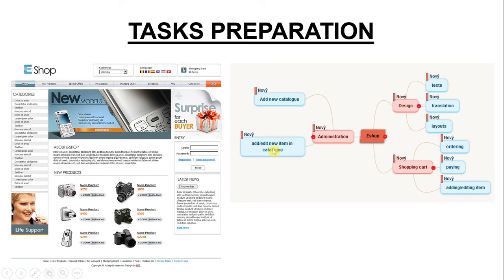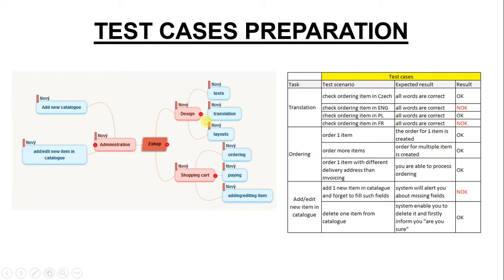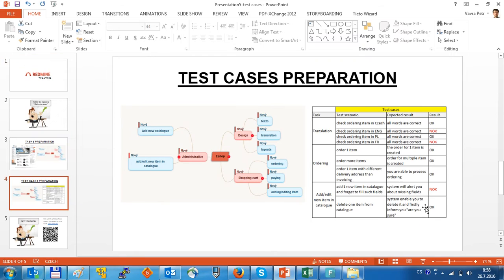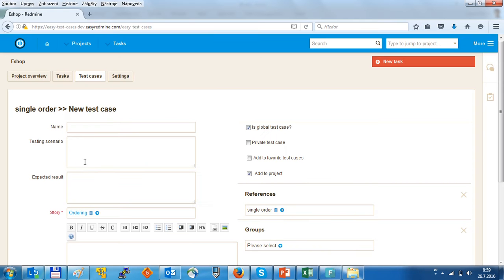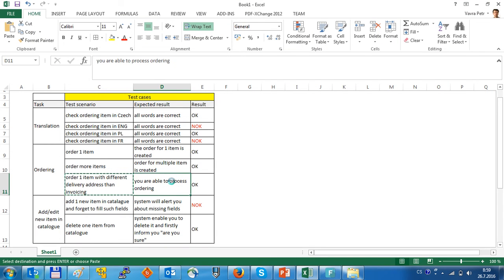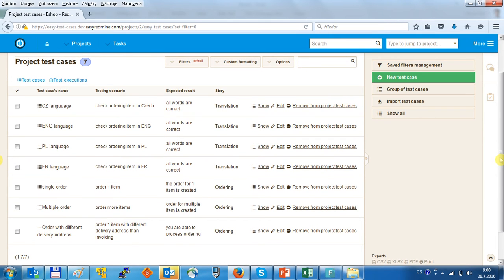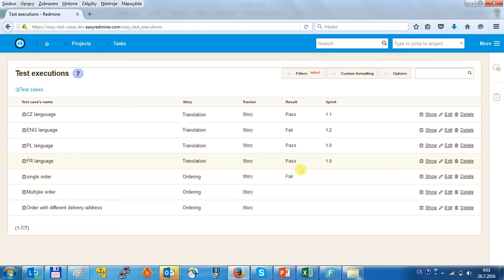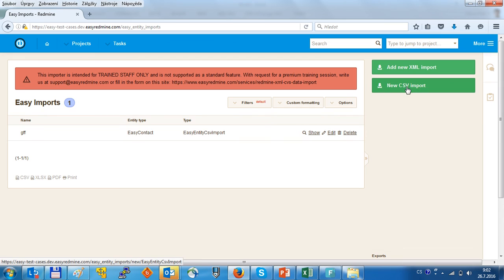Redmine Test cases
Short webinar about the best testing practices used in Redmine. For more consultation or interest to attend further detail training, please